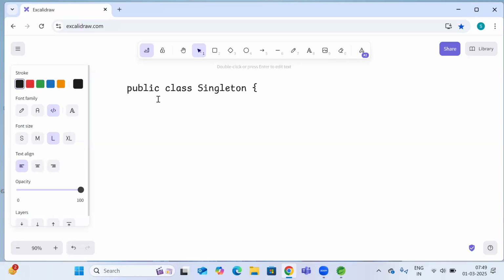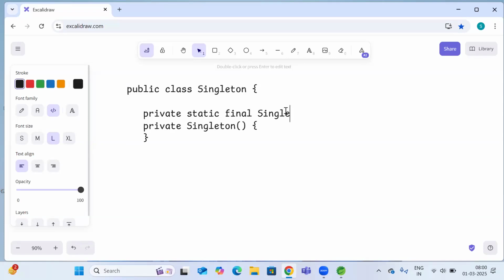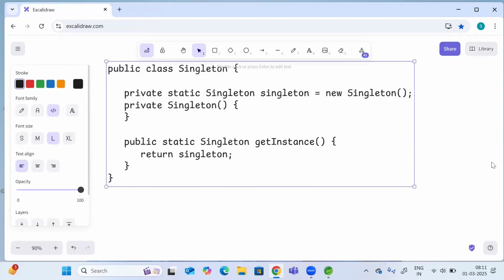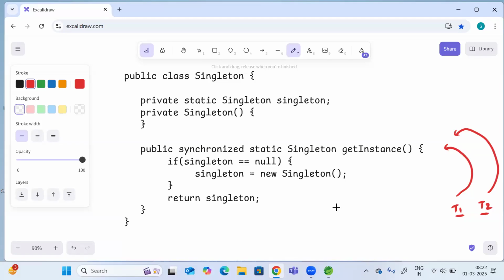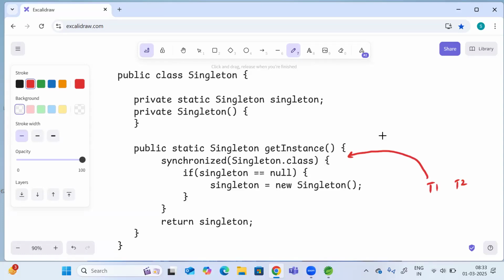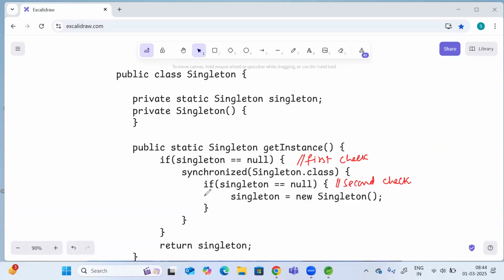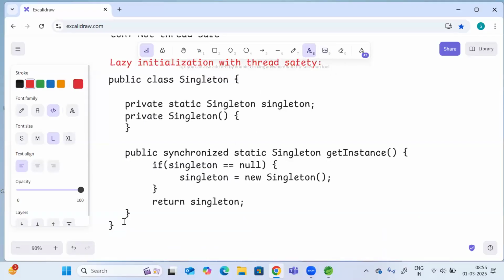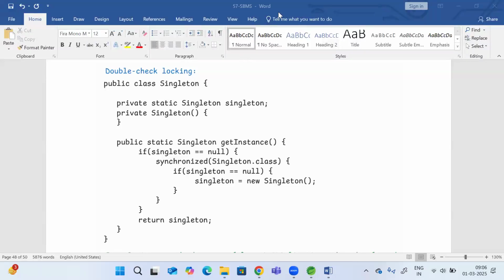32. SPRING - CORE